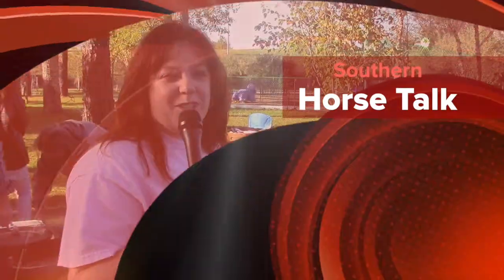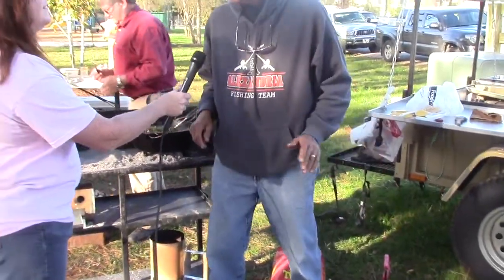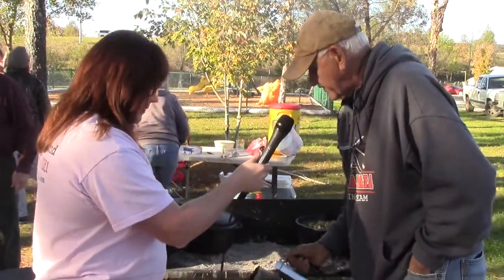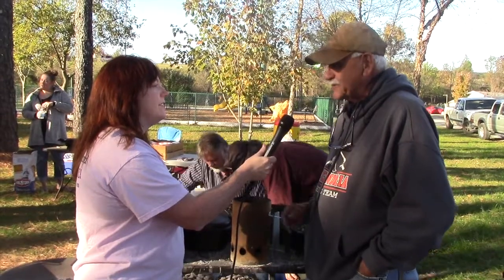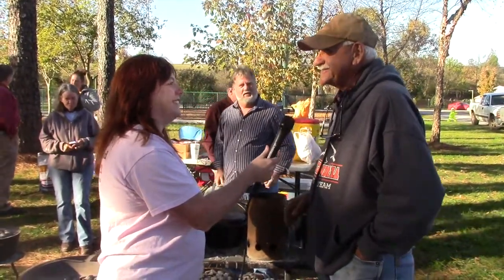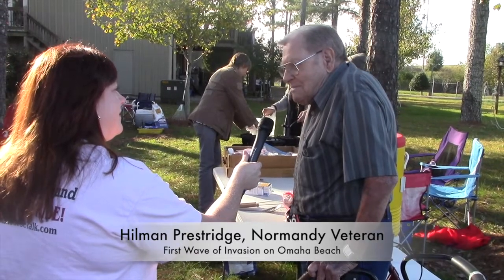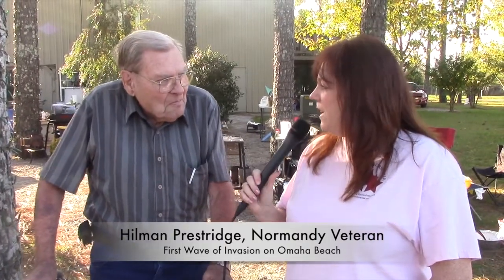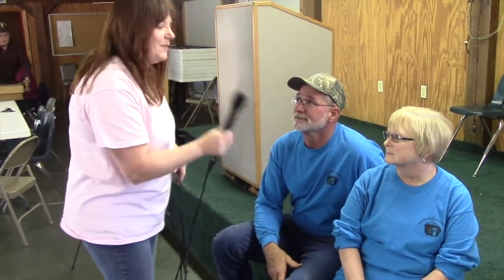Southern Horse Talk at the Alabama DOG in Gadsden November 2015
Southern Horse Talk at the Alabama DOG in Gadsden - November 2015.  Becca Salamone interviews several attendees about the Dutch Oven Gathering at River Country Campground in Gadsden, AL.